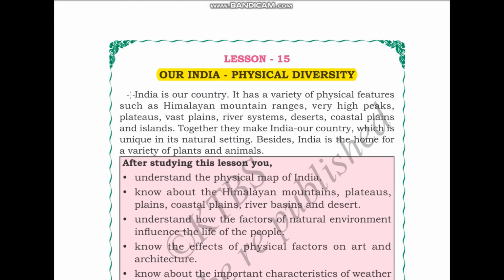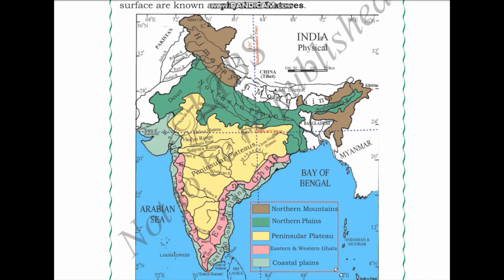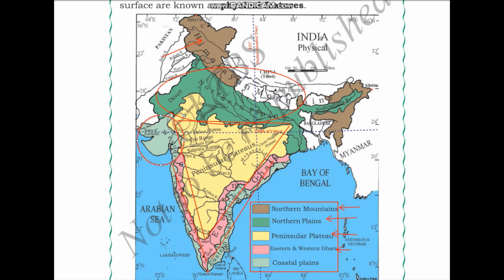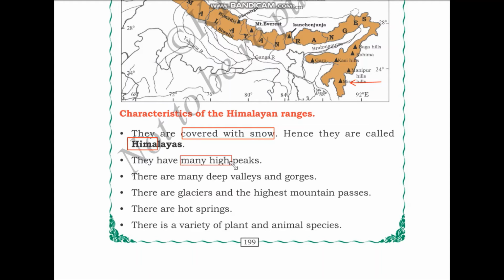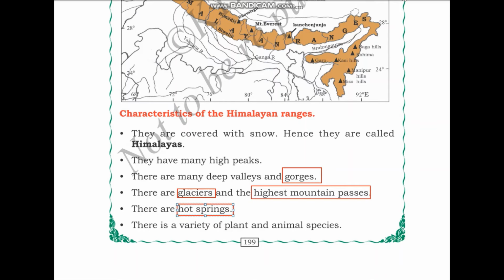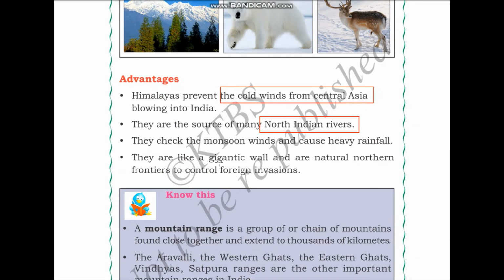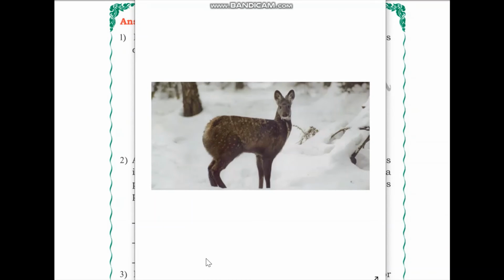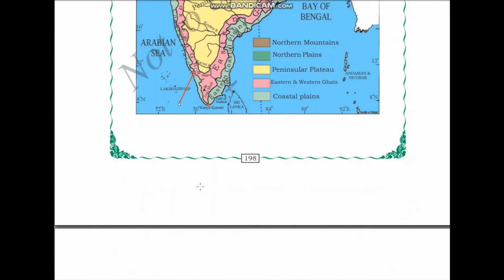Our INDIA | Physical Diversity | Full Explanation | 5th science EVS | Himalayas northern mountains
After studying this lesson you will,
1) understand the physical map of India.
2) know  about  the  Himalayan  mountains,  plateaus,
plains, coastal plains, river basins and desert.
3) understand how the factors of natural environment
influence the life of the people.
4) know  the  effects  of  physical  factors  on  art  and
architecture.
5) know about the important characteristics of weather
and the climate of India.
6) know about the plants and animals of India.